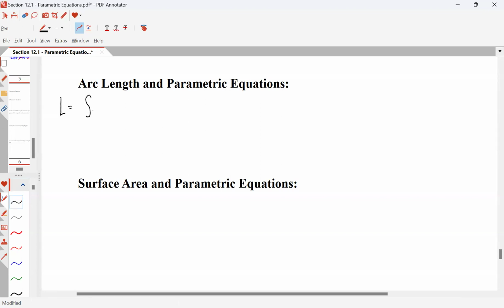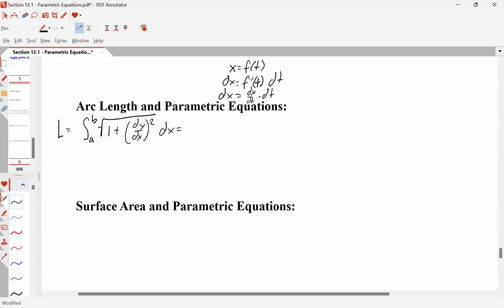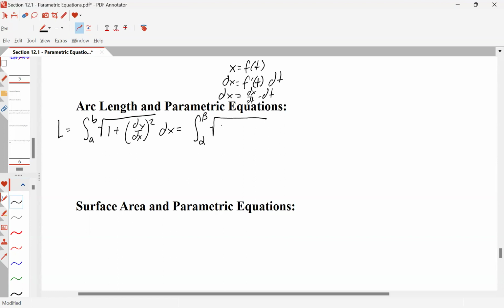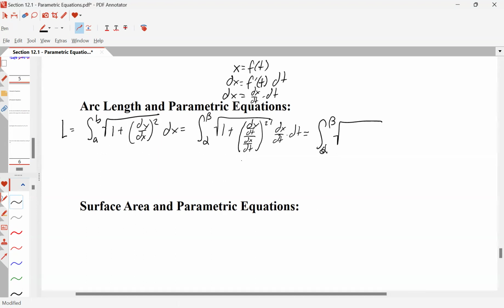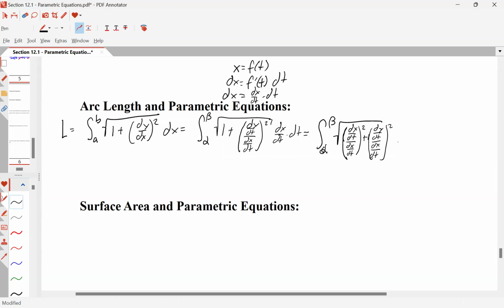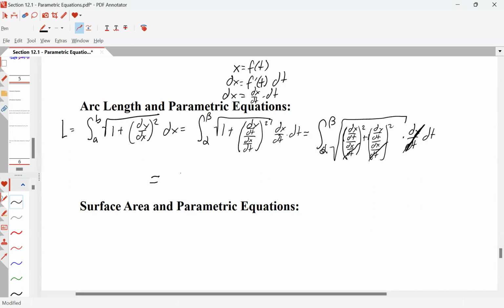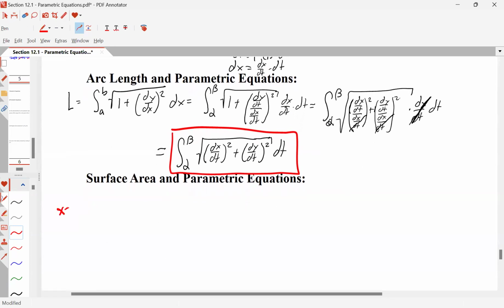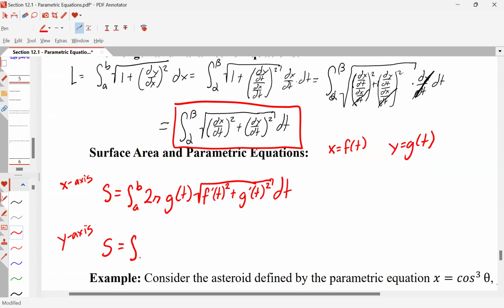Parametric Equations: Arc Length and Surface Area Equations